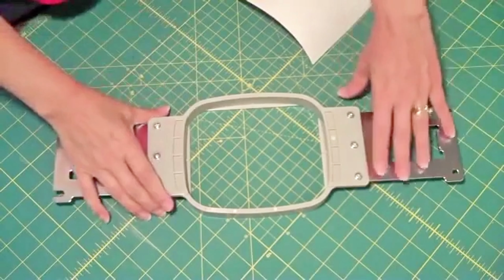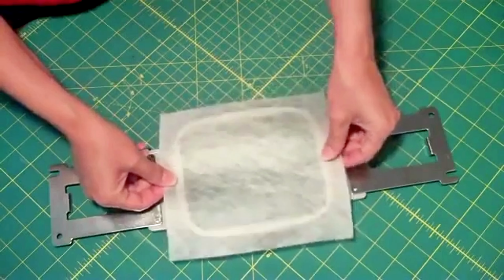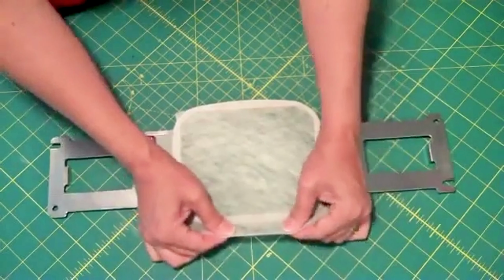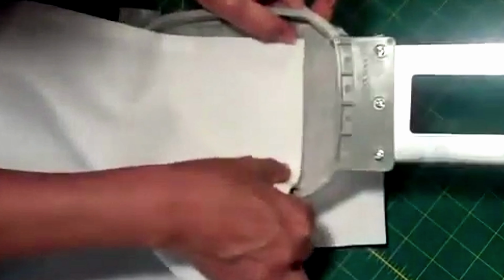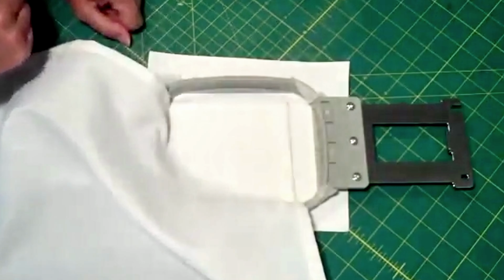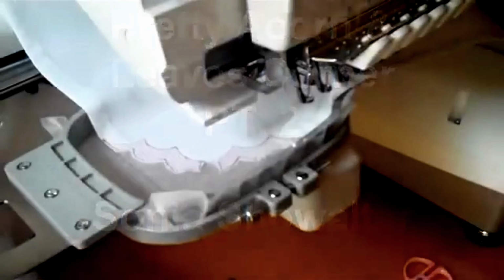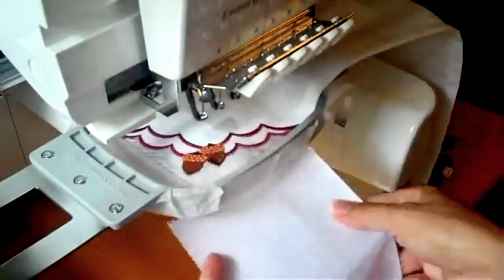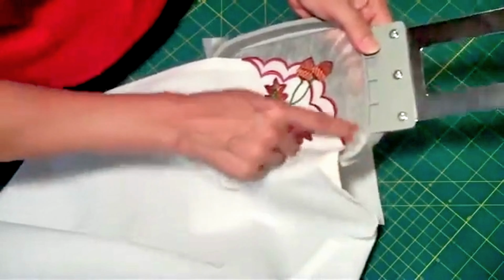How to- Cut Away Napkin Corner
Our, cut-away corners are so easy to do, once you've watched this video.
The video is the very first one I did 17 years ago, but still very informative!
I plan on recording a new one on this topic, in the near future.